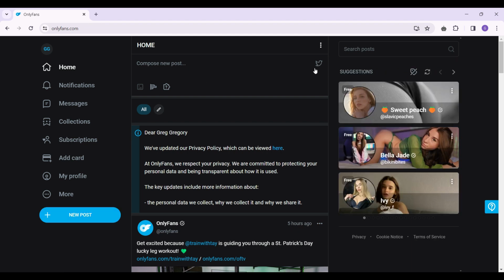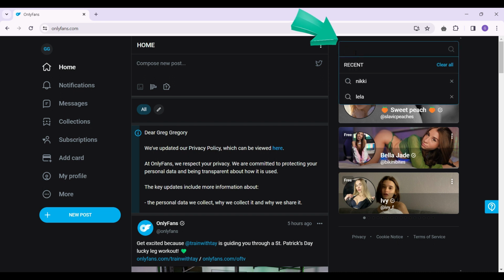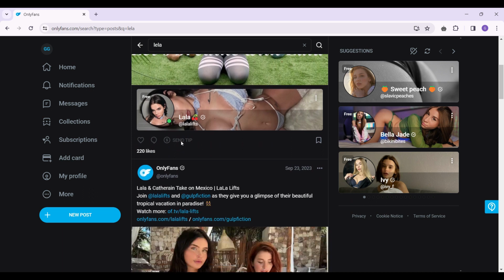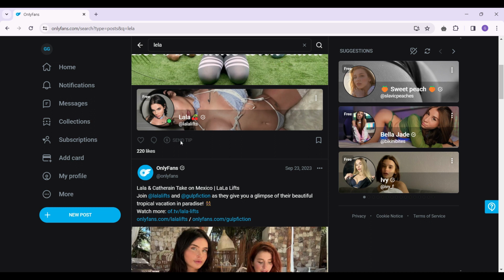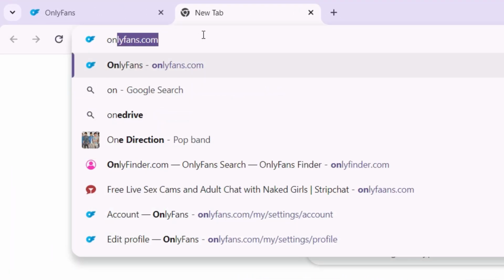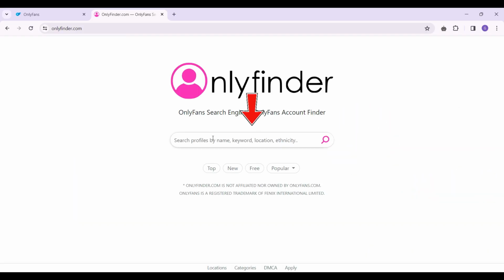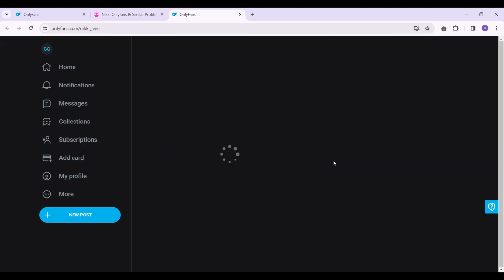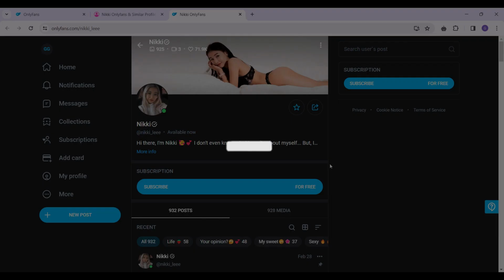How to Search Creator on OnlyFans 2026 | Find Creator on OnlyFans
In this video, we dive into the world of OnlyFans, focusing on how to effortlessly find creators that match your interests. We've crafted a guide filled with insights to help you navigate the platform's diverse and rich content landscape without overwhelming you with instructions. Finally, there are even specialized search engines for OnlyFans creators, but these might have limitations or fees.  So grab your metaphorical magnifying glass,  and with some online detective work, you'll be following your favorite creator in no time!